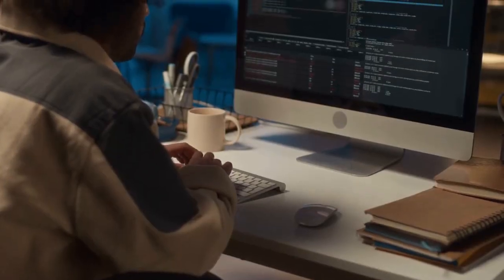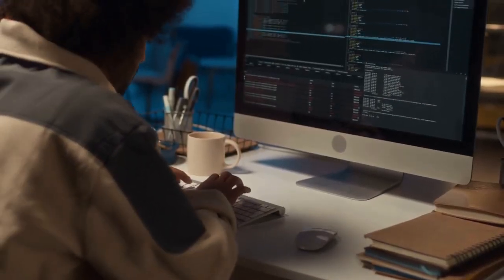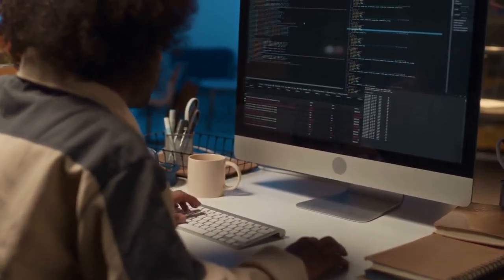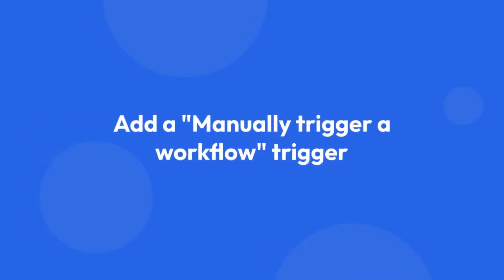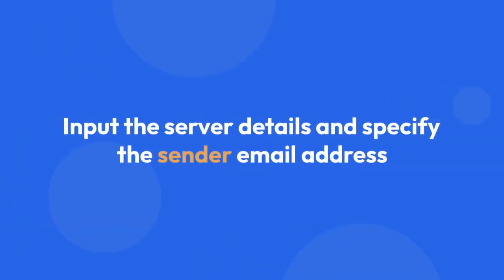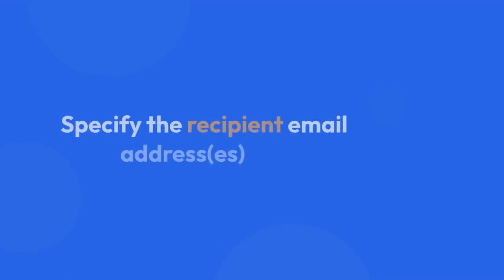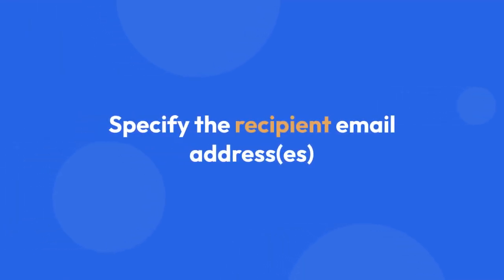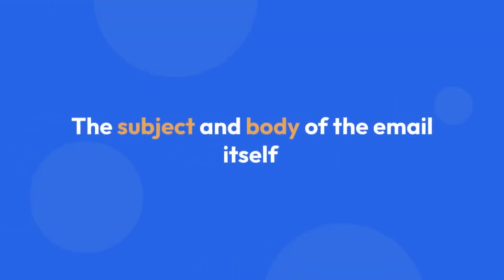How to Send Email from Microsoft Azure: A Detailed Guide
In this comprehensive tutorial, learn how to send emails from Microsoft Azure using a step-by-step guide. Discover the various methods and tools available within Azure to streamline your email communication process. Whether you're a beginner or an experienced Azure user, this video will provide valuable insights and practical tips to enhance your email sending capabilities.